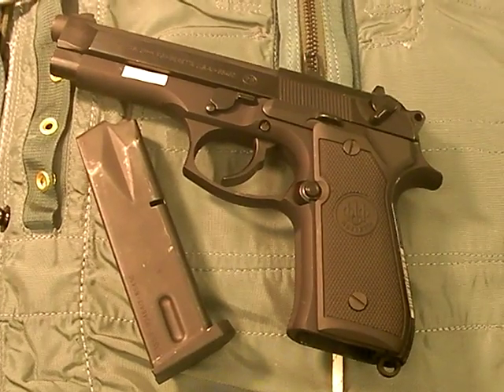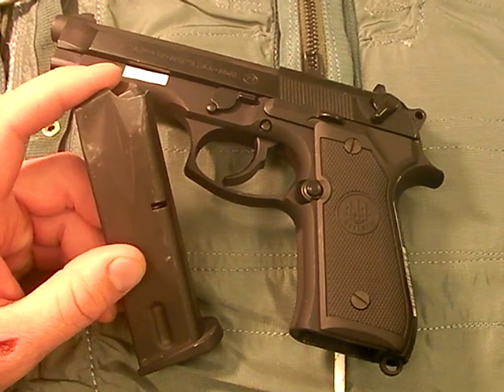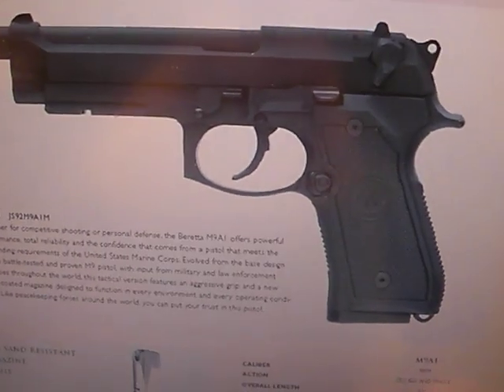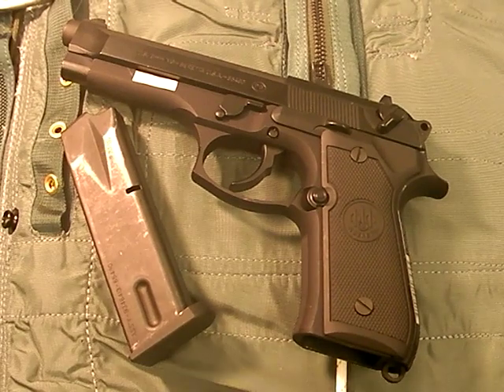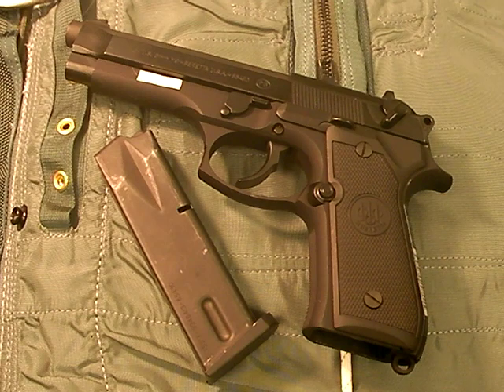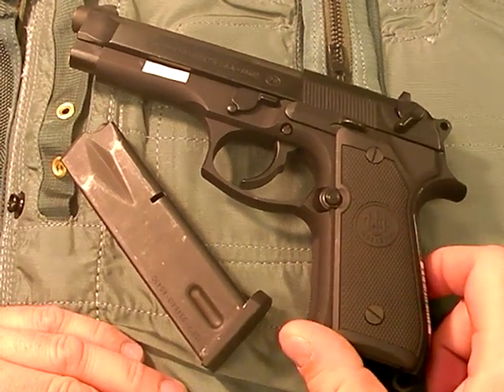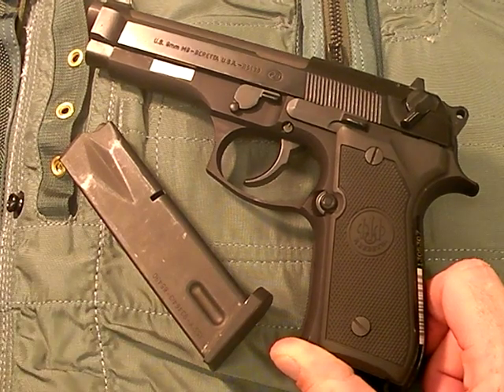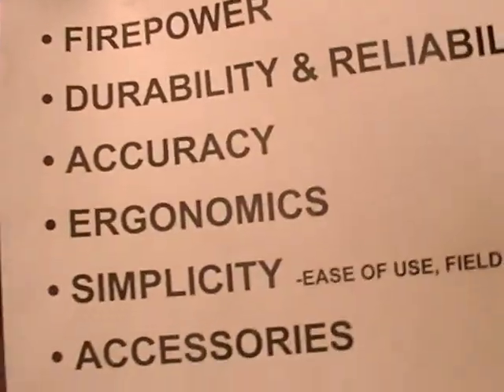Beretta M9/Model 92 pistol: Gargantuan 9mm, Part 2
PART 2 of 3:
Nutnfancys look at an in-service Beretta M9 service pistol. The M9 was one of the designs that helped change the world looks at semi-automatic pistols due to its reliability and demonstrated durability.  It has amassed a generally excellent track record in service with the military but does have some drawbacks.  I contend its overly large for the 9mm loading even when compared against other full size pistols, its entirely too heavy, has more complexity, and can be less reliable than the Glock and Sig designs (from my OWN experience which is irrefutablesaw it with my own eyesyours may vary).  However it has a decent traditional SA/DA trigger, good accuracy, tough weather-resistant Bruniton finish, and good firepower. The open slide was a modification designed to help reliability but its overrated in purpose and other closed-slide designs have proven extremely reliable in equally dirty conditions.  Nowadays the Beretta is a dated design that has been surpassed by lots of other handguns in the categories listed.                        Nutnfancy Likeability Scale: 5 out of 10